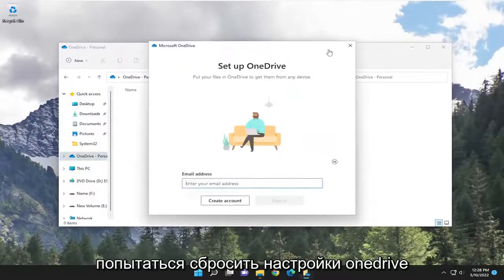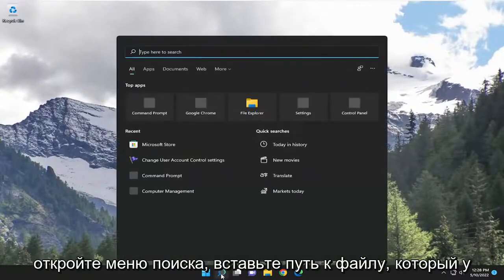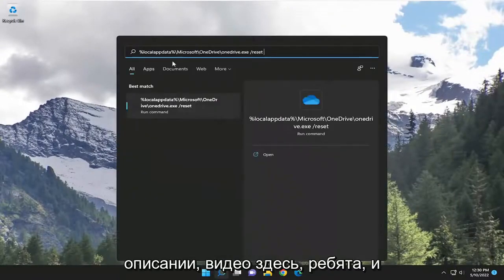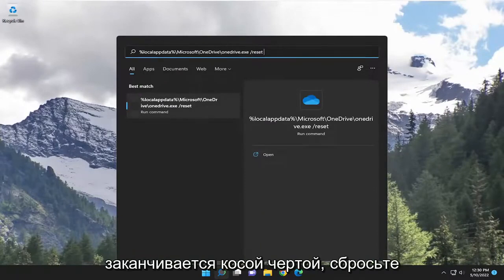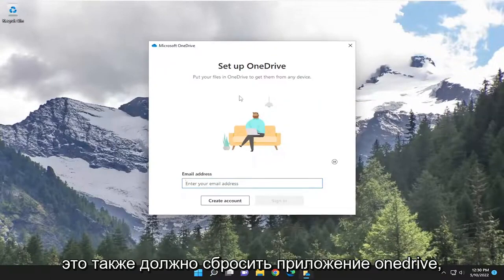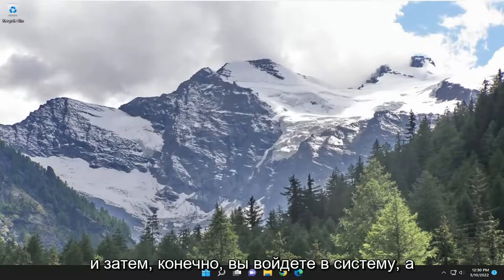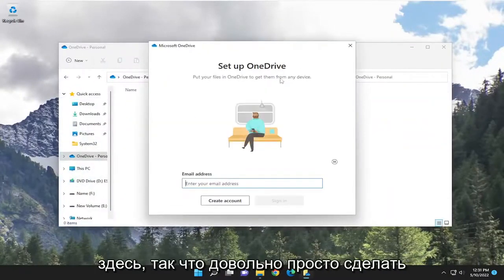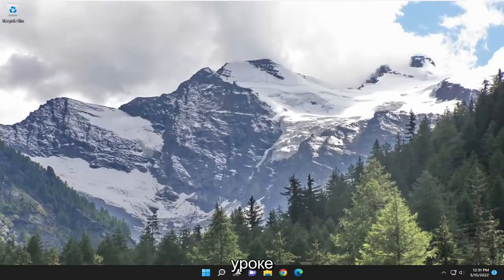OneDrive отсутствует в проводнике Windows 11/10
OneDrive отсутствует в проводнике в Windows 11/10 FIX [Учебник]

Используемый путь:
%localappdata%\Microsoft\OneDrive\onedrive.exe /reset

OneDrive теперь является одной из самых важных частей Windows 10/11, особенно для бизнес-пользователей, которые часто используют приложения Office. Но клиент облачного хранилища Microsoft иногда может доставлять пользователям массу неприятностей.

Одна из самых странных проблем с OneDrive заключается в том, что его папка отсутствует в проводнике, что затрудняет доступ к службе.

Это действительно странная проблема, которая случается не слишком часто, но если это случается с вами, это очень раздражает, но есть несколько способов, которые вы можете использовать, чтобы исправить это.

Вопросы, рассмотренные в этом руководстве:
OneDrive отсутствует в проводнике
OneDrive отсутствует в проводнике в Windows 11
OneDrive исчез из проводника
OneDrive для бизнеса отсутствует в проводнике
почему OneDrive не отображается в проводнике
почему я не вижу OneDrive в проводнике
как заставить OneDrive работать в проводнике
как иметь OneDrive в проводнике
OneDrive отсутствует в проводнике Windows
OneDrive отсутствует в проводнике после обновления
OneDrive отсутствует в проводнике и не работает

Microsoft интегрирует все свои инструменты, чтобы облегчить пользователям доступ к ним. Это также добавляет мощности каждому отдельному элементу Microsoft. Один из таких случаев — OneDrive. Теперь вы можете найти его как облачную папку в проводнике. Однако иногда папка OneDrive отсутствует в проводнике Windows.